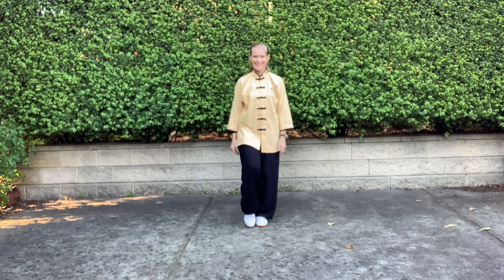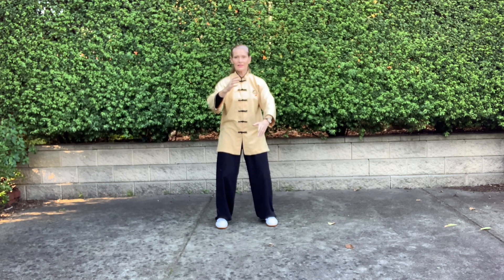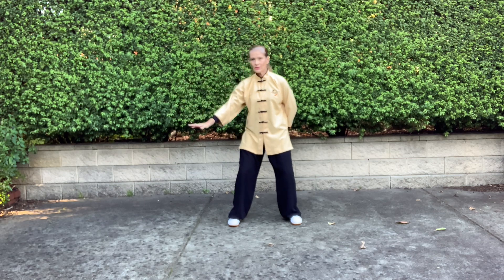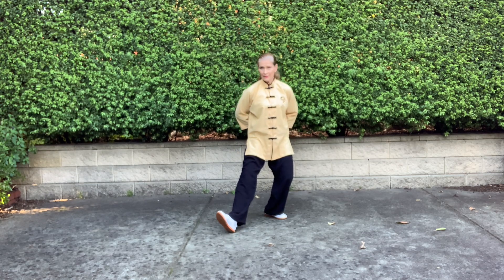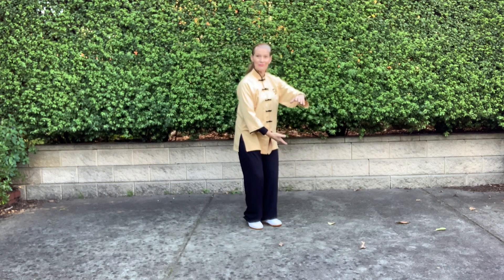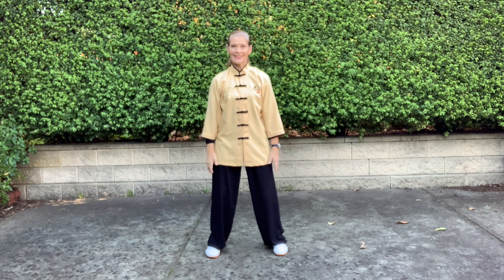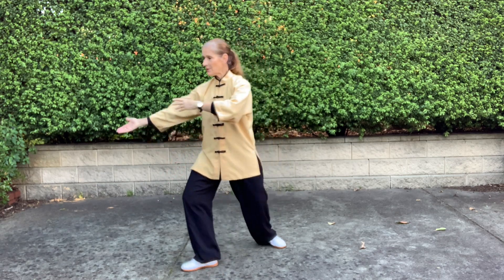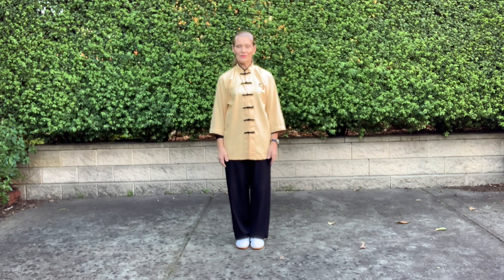In My Garden Series: Back to Basics